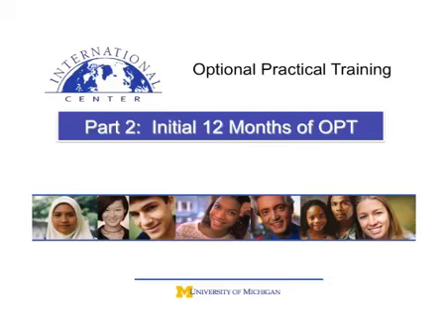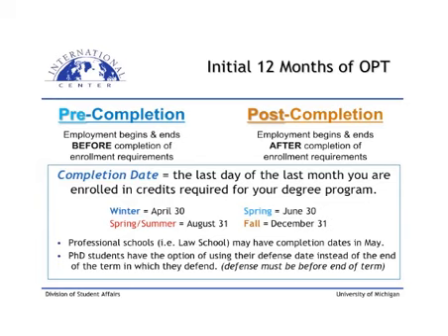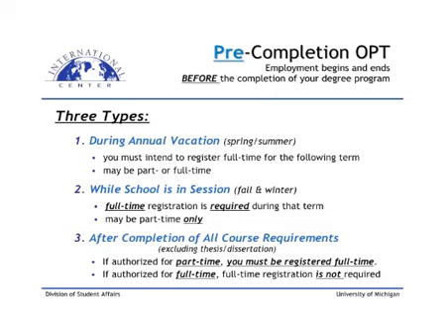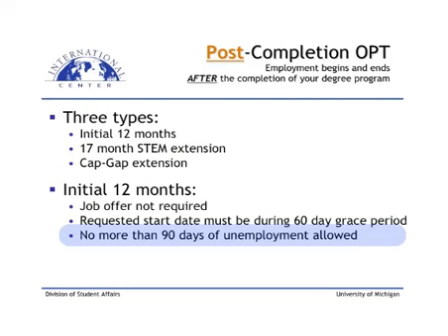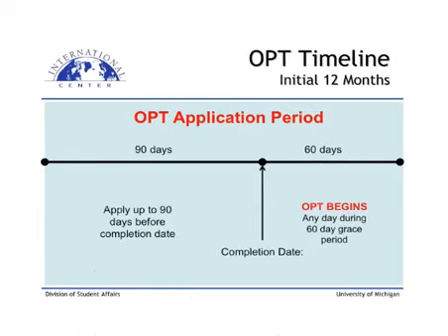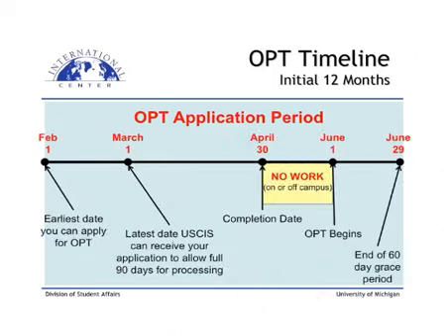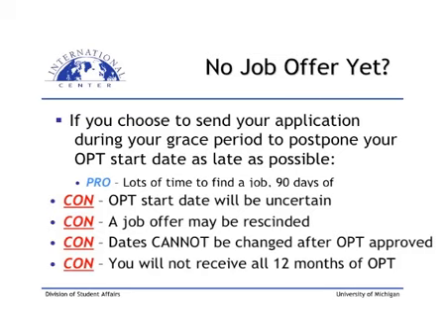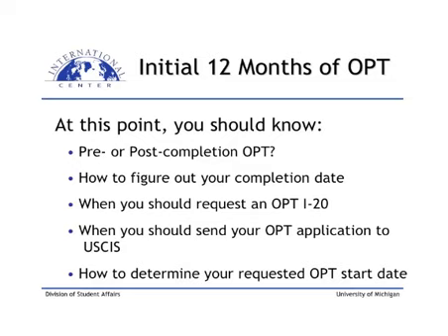OPT - Part 2: Initial 12 Months of OPT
Pre-Completion vs. Post-Completion OPT
Completion Date
OPT Timeline
Choosing a Start Date